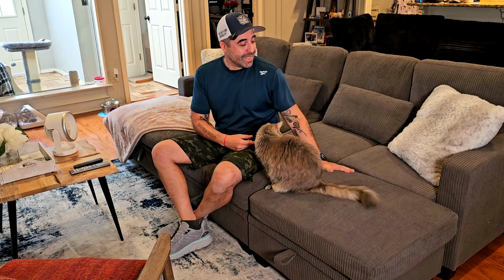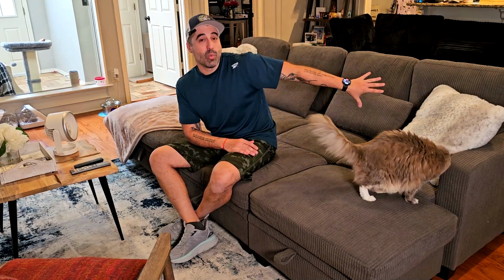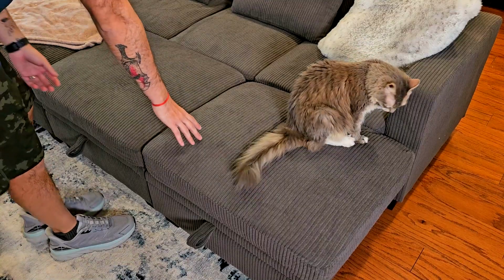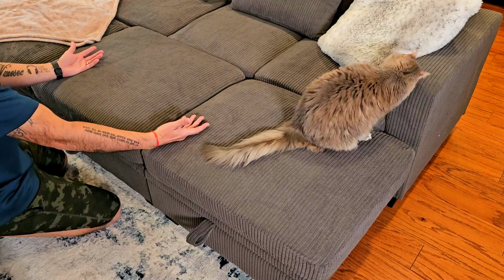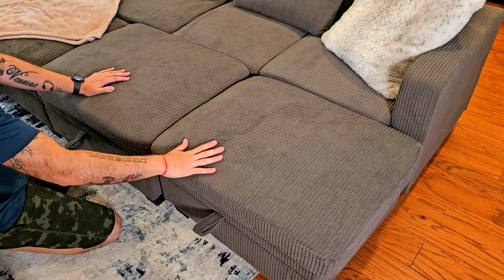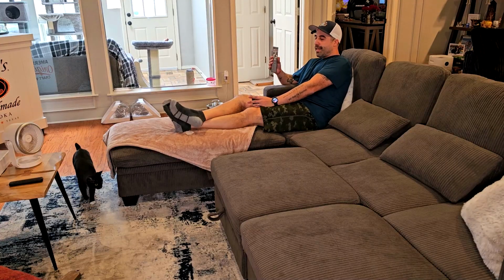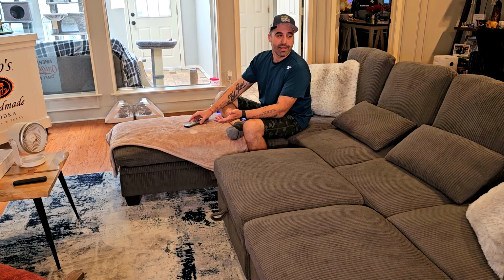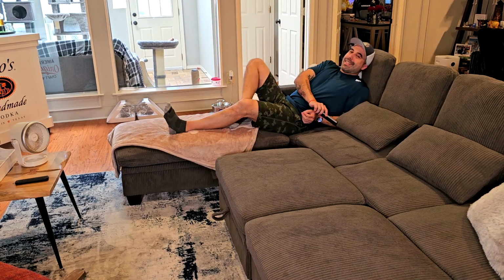Is the CHIC HOUSE Corduroy Sectional Couch Worth It? Full Review!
Check Today's Price and Availability on AMAZON
Product ASIN: B0DF7VXR4S
Product Description:
The CHIC HOUSE Modular Sectional Couch offers luxurious comfort and versatility with its U-shaped design, corduroy fabric, and convertible sleeper sofa. Perfect for modern living rooms, this 8-seater dark grey sectional features a chaise with a storage ottoman, making it an ideal space-saving solution for relaxation and sleep.
2 Pack LED Video Light